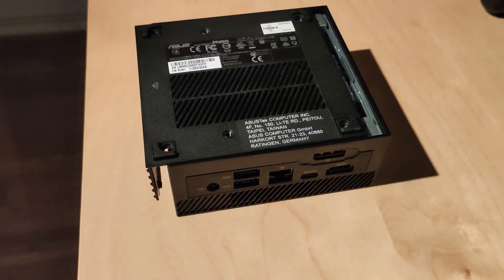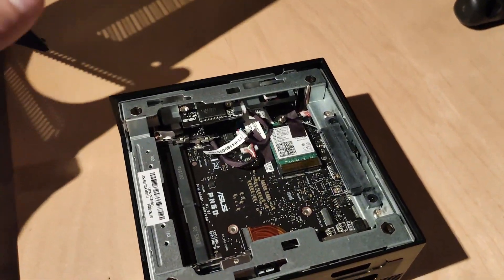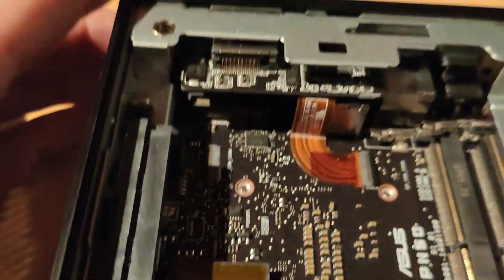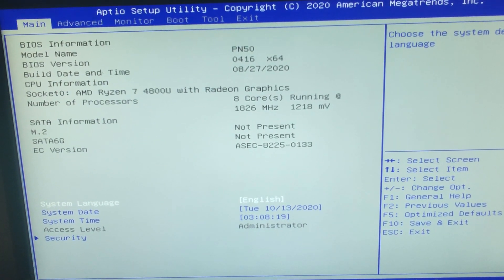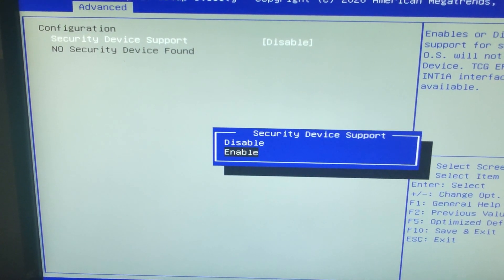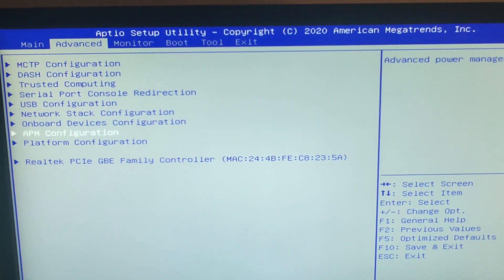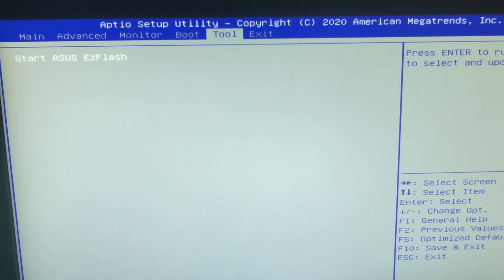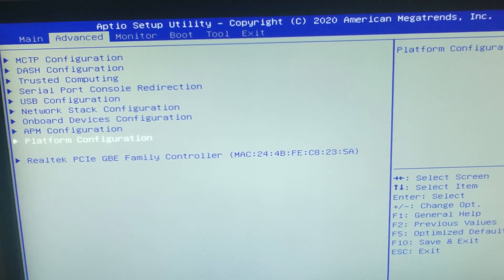ASUS Mini PC PN50 (Ryzen 7 4800U) Review - Part 2: A Look Inside & BIOS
ASUS Mini PC PN50 with AMD Ryzen 7 4800U APU Review - Part 2: A Look Inside & BIOS